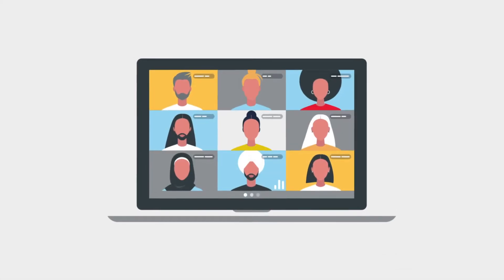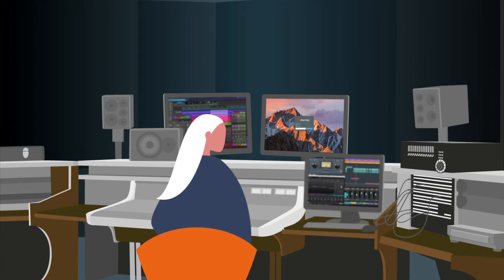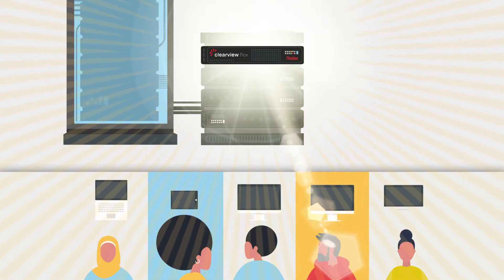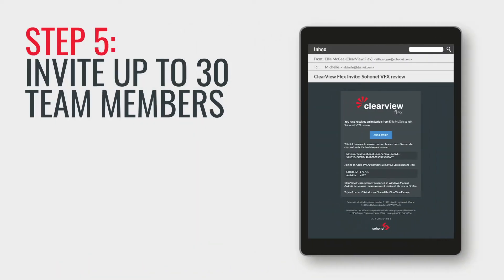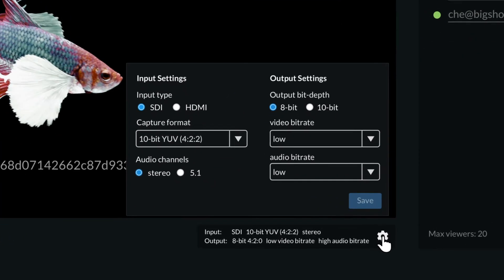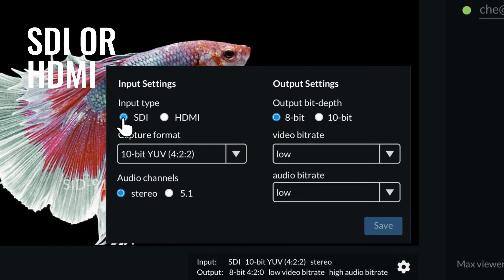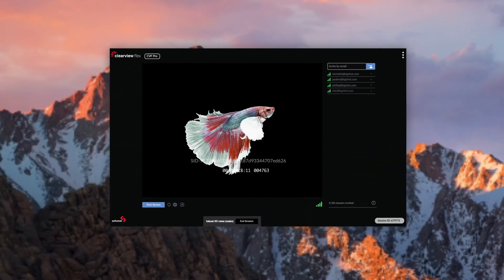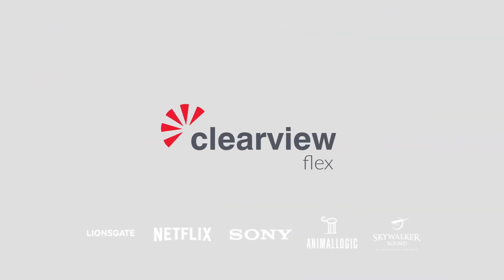ClearView Flex - Explainer Video - A Step by Step Guide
Check out how Sohonet's real-time remote review tool, ClearView Flex, works step by step.

ClearView Flex has been recognised with an Engineering Emmy® Award for advancing remote collaboration as well as an honourable mention from the HPA Awards.